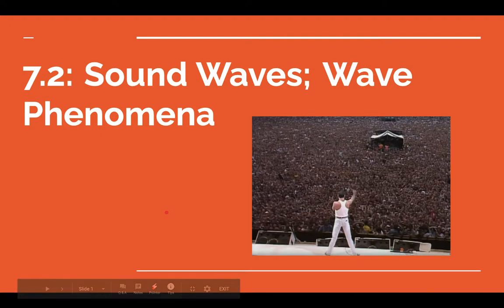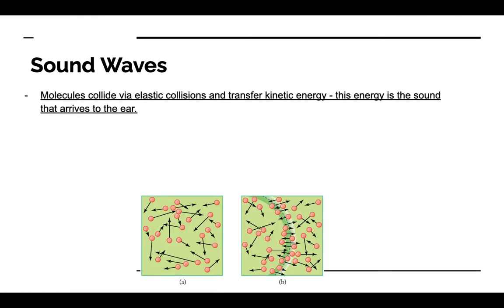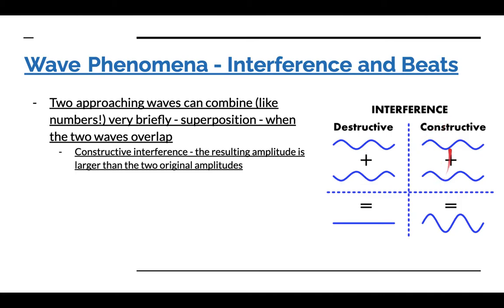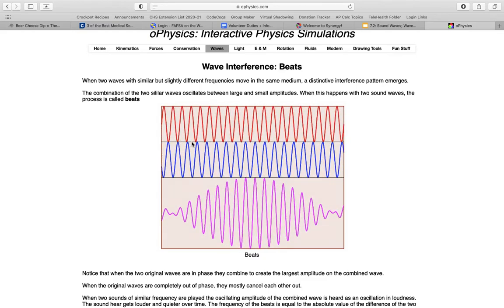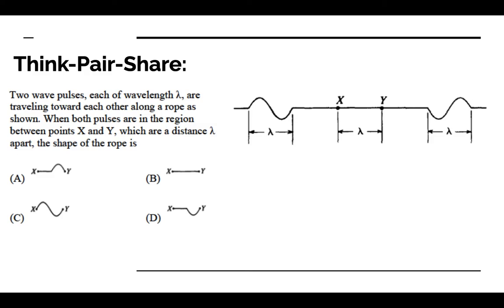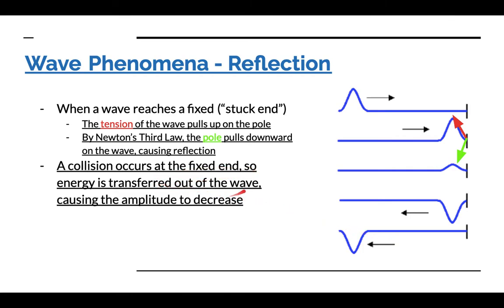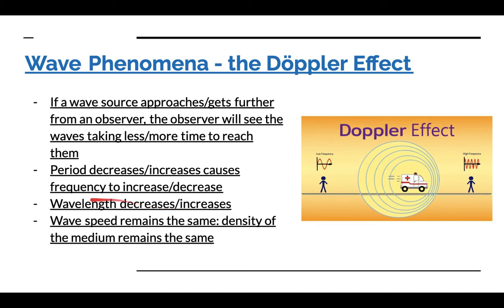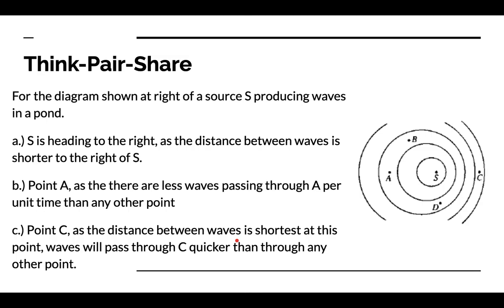7 2 Sound Waves; Wave Phenomena